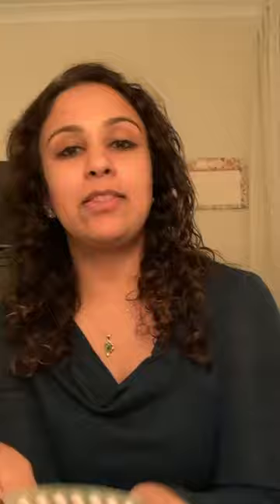Contraception: Combined Oral Contraceptive Pill | Dr. Nive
The combined hormonal contraceptive pill (the Pill) is made up of two hormones, an oestrogen and a progestogen. These hormones are similar to the ones made in your ovaries. Many brands of the Pill are available which all have different types and doses of these two hormones.

If there are no medical reasons not to take the Pill, women can safely use the Pill up to the age of 50. There are some medical reasons where taking the Pill is not recommended.

Please speak to your doctor in this regards, and you can choose a pill that suits you or they can suggest an alternate method of contraception. You need a prescription to buy the pill from a chemist. This pill is taken every day preferably at the same time. If it's used correctly, the Pill is 99.5% effective. In real life, it can be less effective (93%) if you forget to take it or you run out of pills.

You don’t need to take the white pills if you don’t want a period, and you can miss having a period and move on to the active pills in the next packet. It is great when travelling or on holidays, when you don’t want to have a period.

It is ideal you start taking it during the first 5 days of your period, for immediate effectiveness. If not you need to take it for 7 days before the contraception is effective. Consult your doctor to learn more about its advantages and disadvantages.